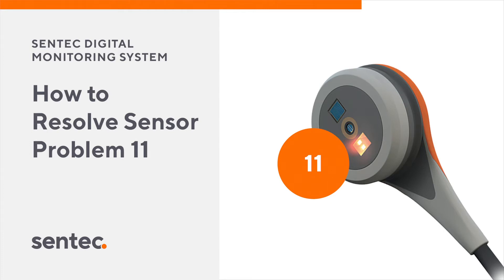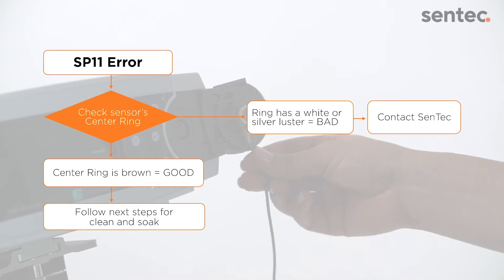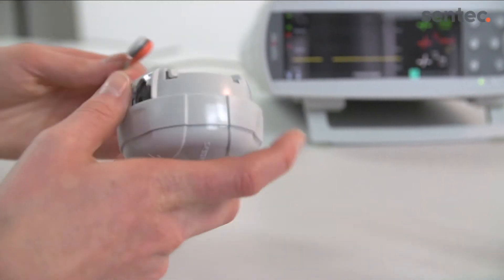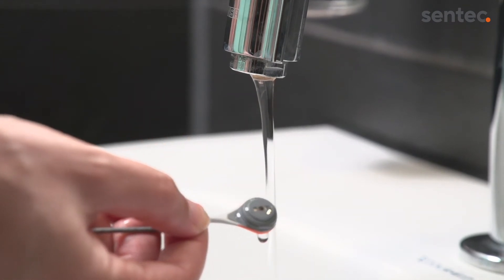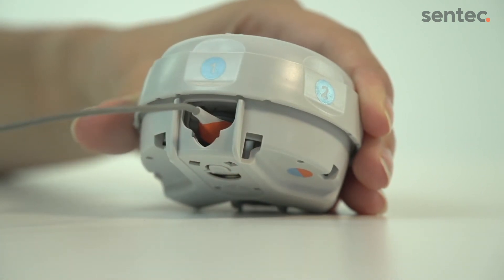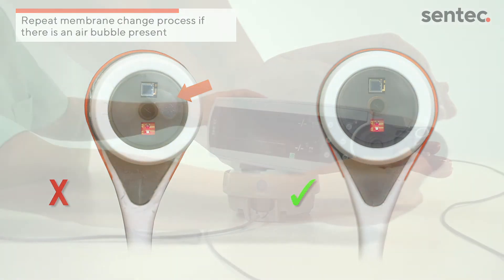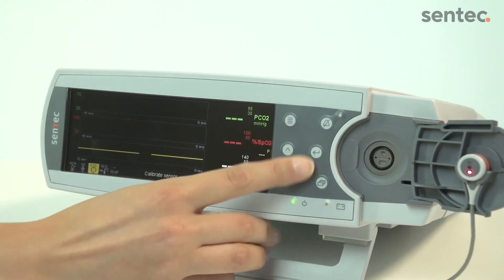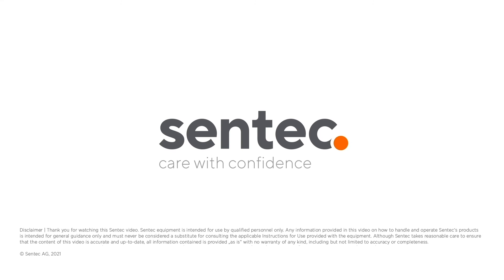Resolving Sensor Problem 11 for the Sentec Transcutaneous Digital Monitoring System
Watch this transcutaneous CO2 monitoring tutorials for the Sentec transcutaneous monitor.  This tutorial focuses on Resolving Sensor Problem 11 for the Sentec Transcutaneous Digital Monitoring System.